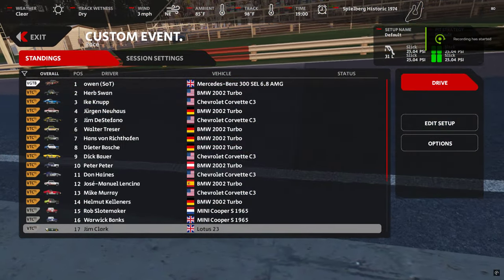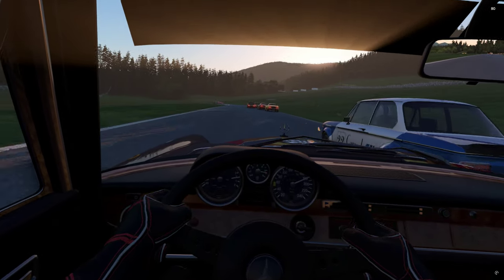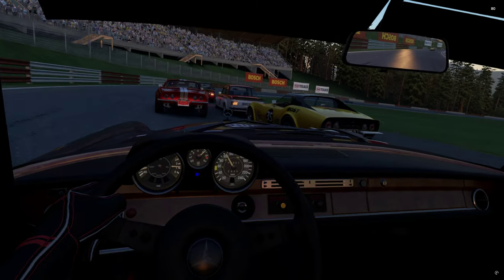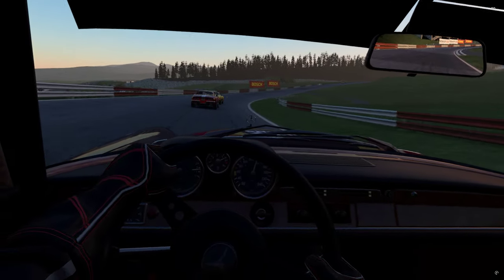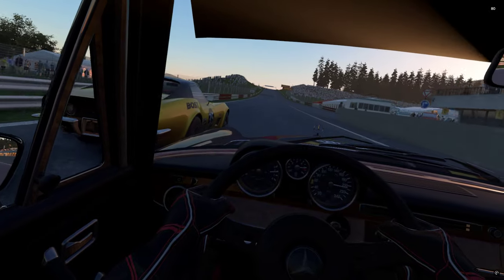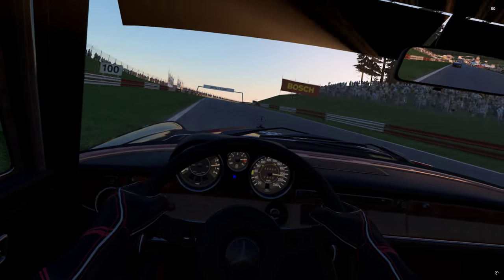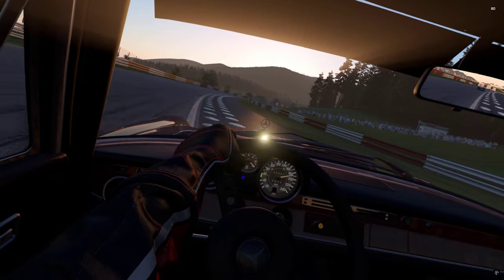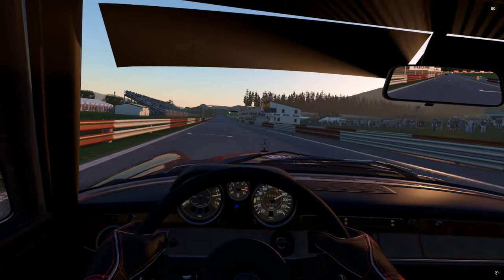Automobilista 2 The 300 AMG Lump Hammer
Thunderflash released yet another quality mod and I plucked up the courage to take the German lump hammer out on a tyre shreding lap or two. It shouldn't be but it's a great car to drive, burl walnut dash and all!